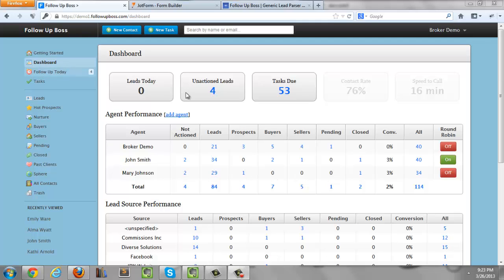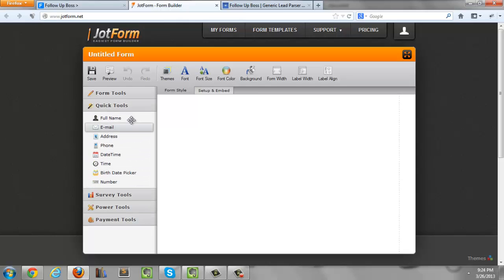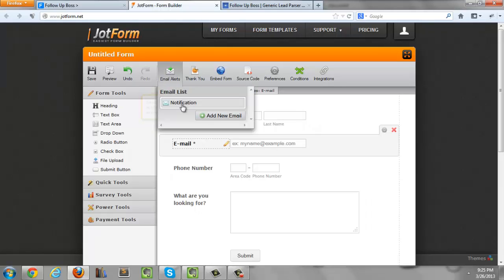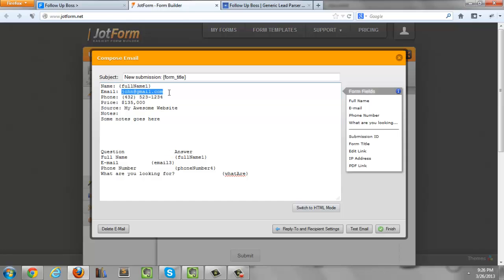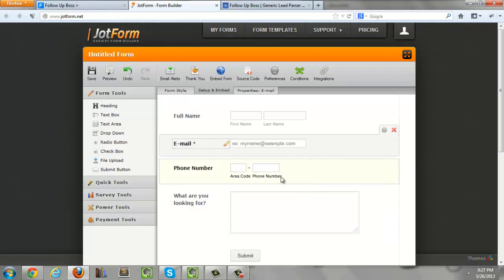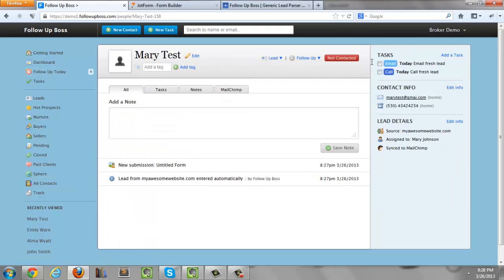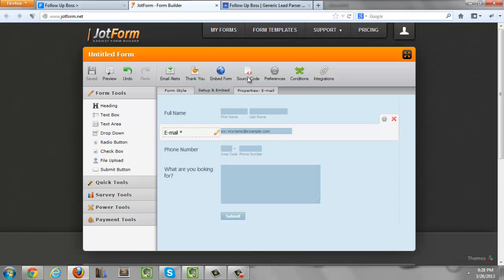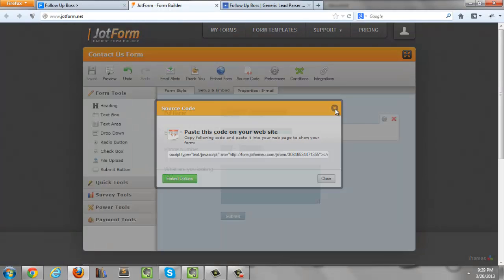Real Estate Forms and Landing Pages with Follow Up Boss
We've added a lot more options for connecting your website since this video was posted - check them out